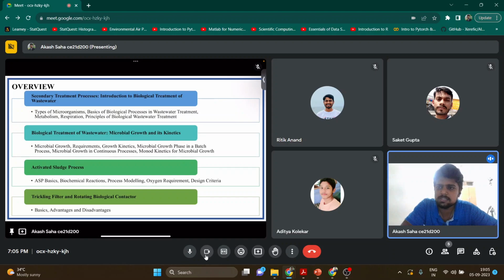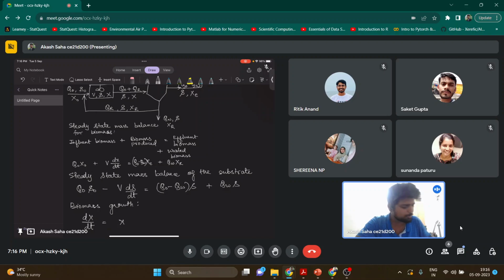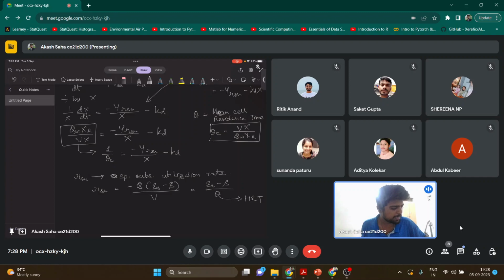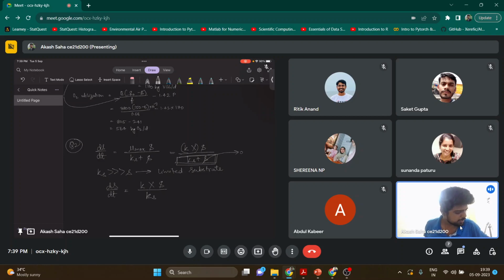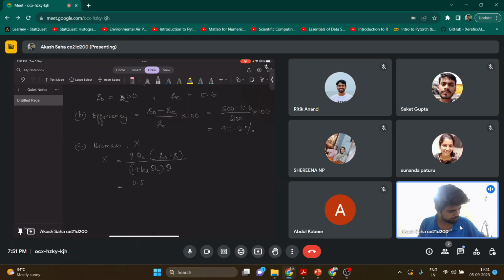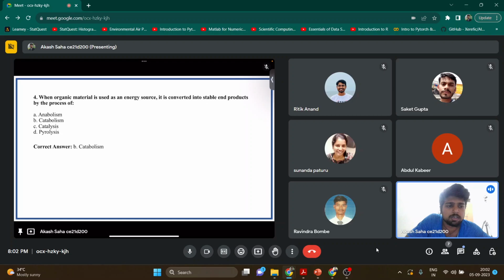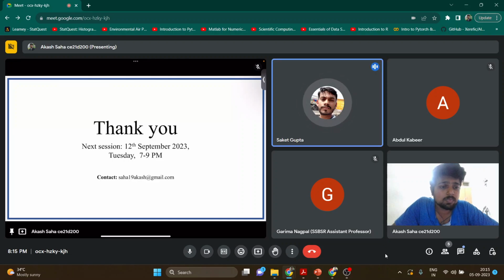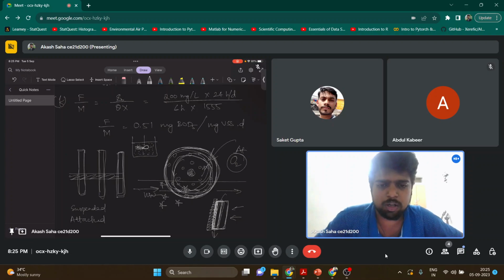Week 6 - Wastewater Treatment and Recycling - Problem Solving Session